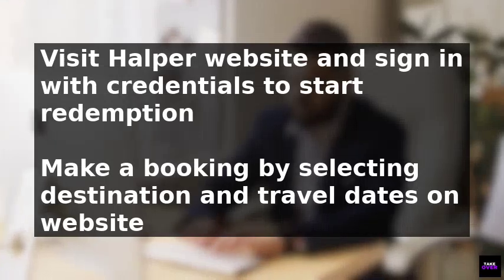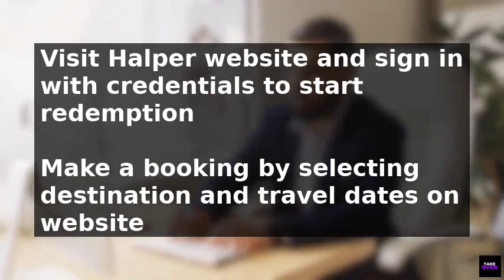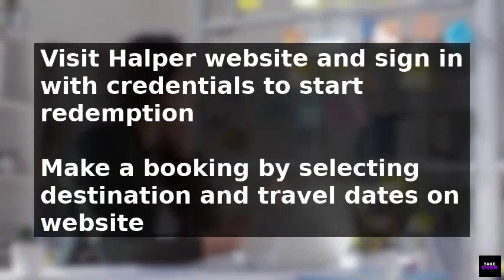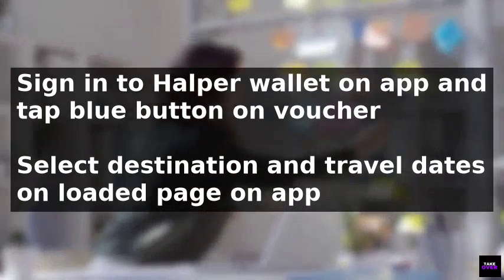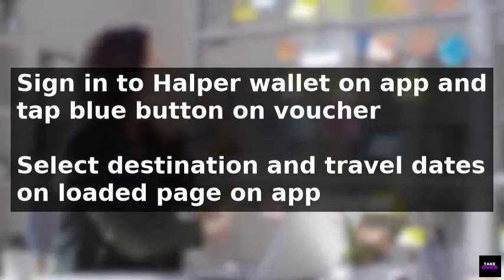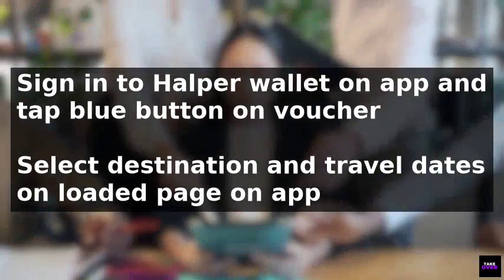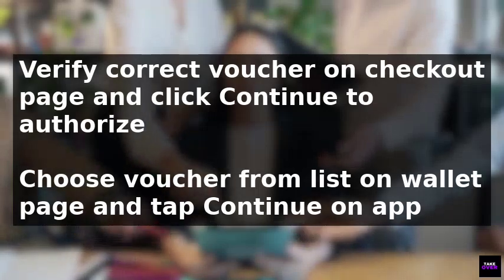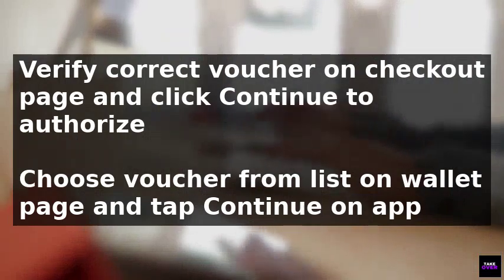How To Redeem Hopper Voucher (2025)